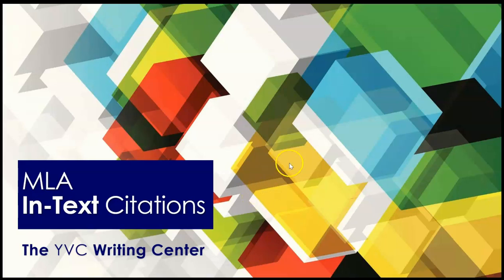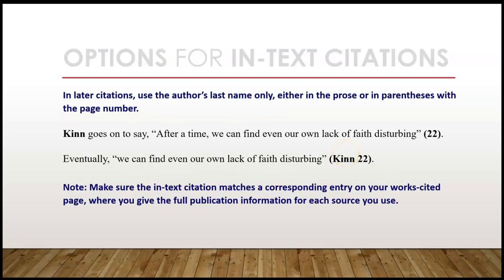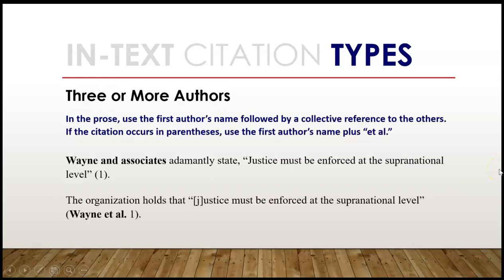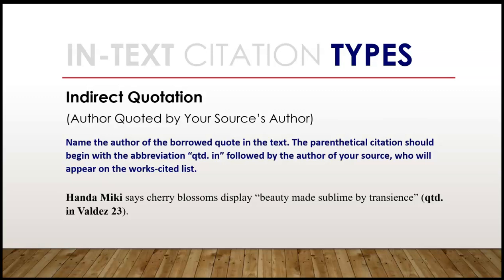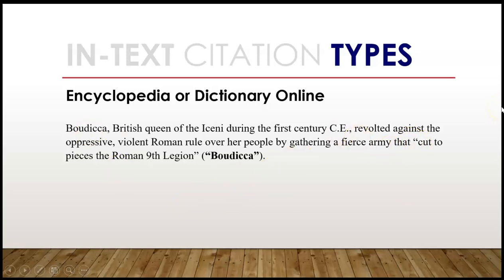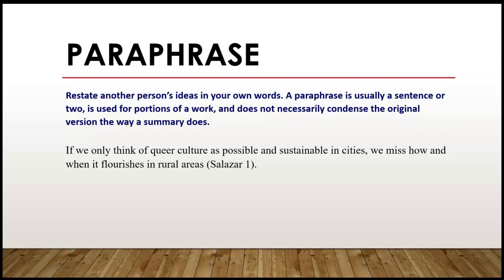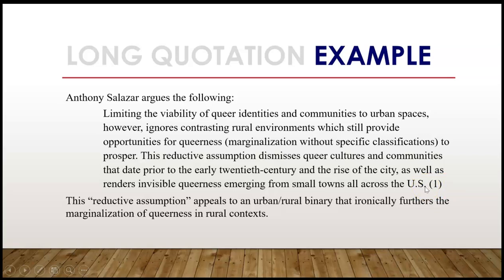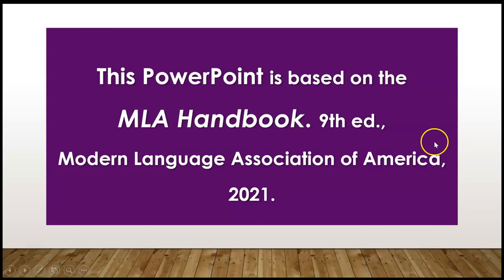MLA In-Text Citations (Accessible) (A QUICK overview of the most common types!)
The Yakima Valley College Writing Center created this MLA In-Text Citations video. It provides a crash-course on how to use MLA in-text citations in academic papers. The goal of this video is to provide students with skills they can use in their papers right away.  :)